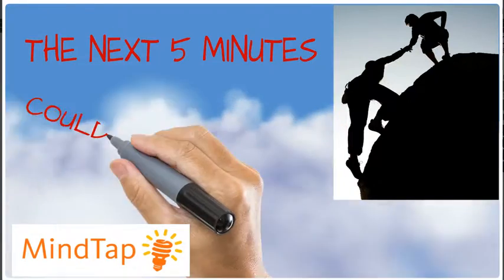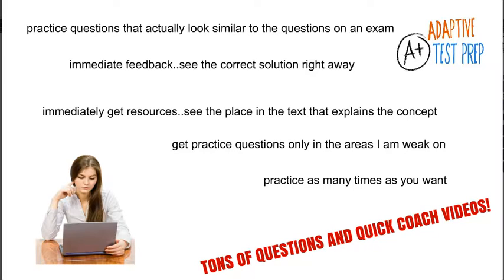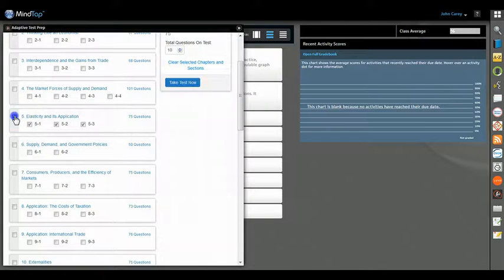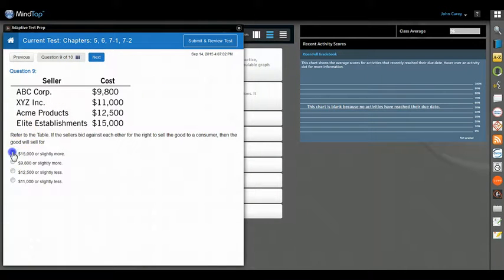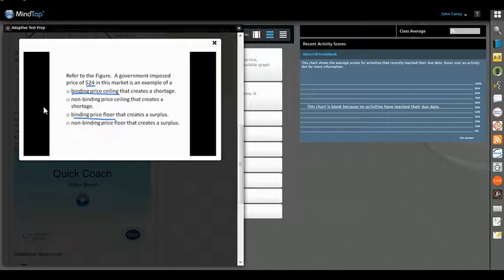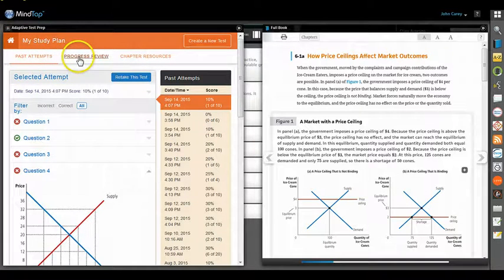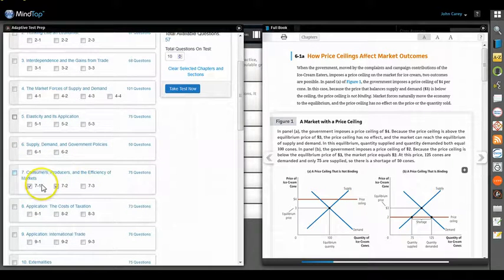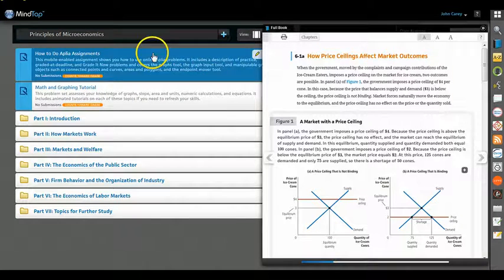How to Use Adaptive Test Prep with Mankiw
Students often ask us for more practice problems and questions, and not only that, they ask us for ones that have the same look and feel as the questions they may get on an exam. That’s where Adaptive Test Prep comes in. It’s a learning app right in your MindTap course and it lets you take as many practice tests and quizzes as you want. Let's check it out!